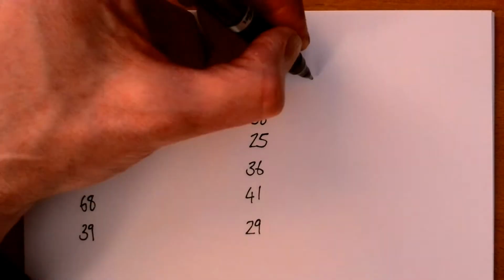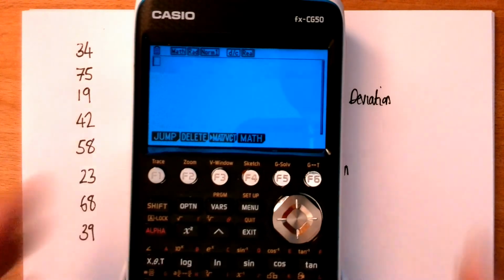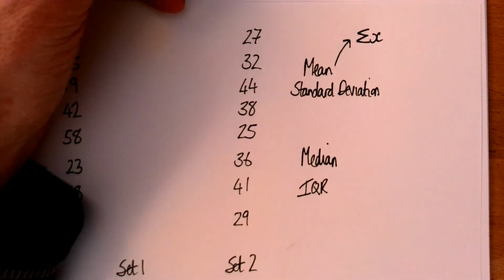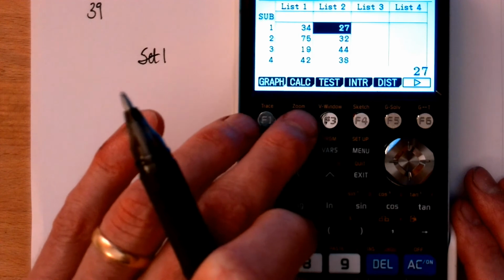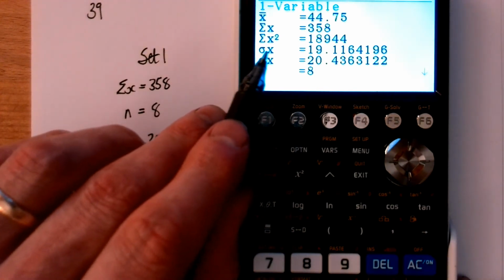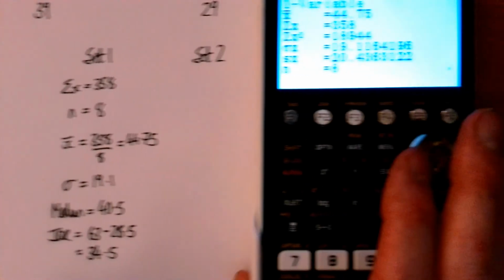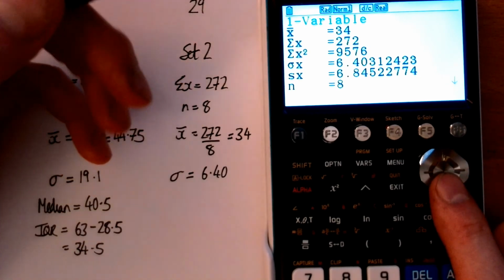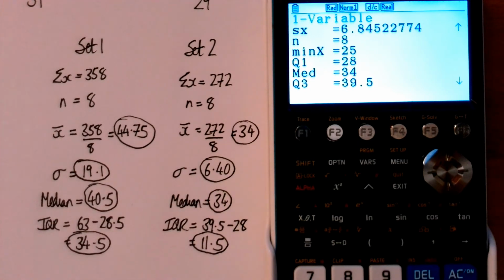Year 11 - Video 2 - Analysing data